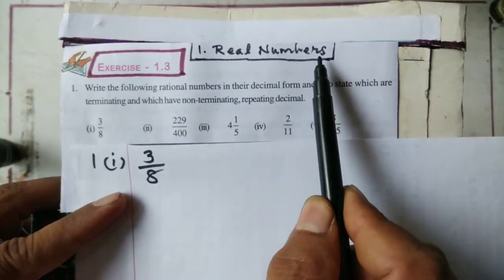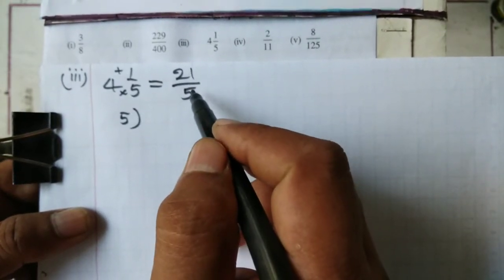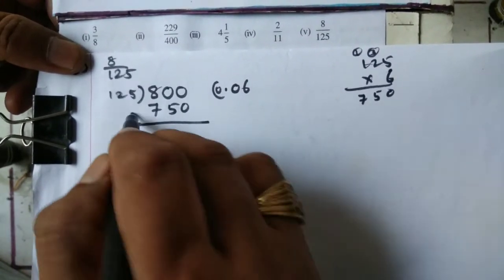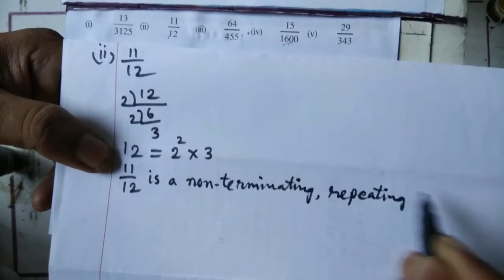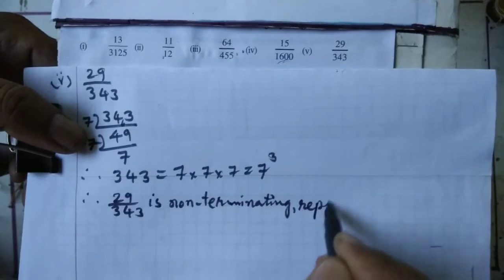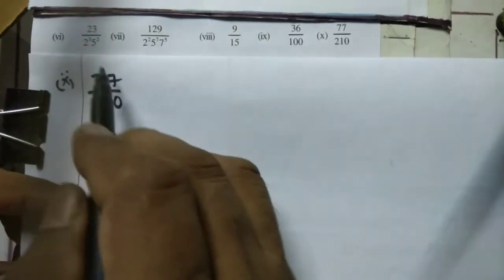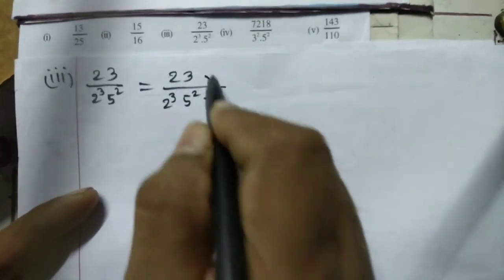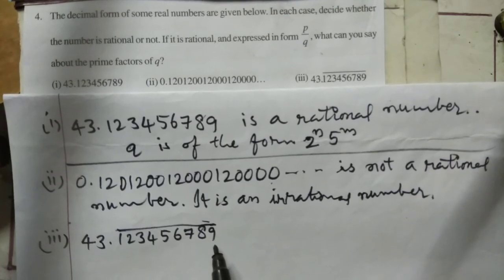Real numbers | exercise-1.3 | chapter-1 | 10th class | maths | SCERT | NCERT | NTSE |TS&AP#Ashanna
THANK YOU FOR WATCHING My Maths Videos.. You can learn Maths  easily by watching my videos.You can also improve your Speed and Accuracy in Maths.Don't forget to suggest our channel to someone who needs it.
10th Maths Real numbers#exercise-1.3 Explanatory Answers
10th Maths Real numbers#exercise-1.3#ashanna Explanatory Answers
10th Maths Real numbers#exercise-1.3#ashanna sir#Explanatory Answers
10th Maths Real numbers#exercise-1.3#ashanna R#Explanatory Answers
10th Maths Real numbers#exercise-1.3#ashanna Rathipelly#Explanatory Answers
10th Maths Real numbers#exercise-1.3#ashanna 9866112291#Explanatory Answers
10th Maths Real numbers#exercise-1.3#ashanna Rathipelly Explanatory Answers
10th Maths Real numbers#exercise-1.3#ashanna Director Sadhana Study Circle
10th Maths Real numbers#exercise-1.3 by ashanna
10th Maths Real numbers#exercise-1.3 by ashanna sir
10th Maths Real numbers#exercise-1.3 by ashanna R
10th Maths Real numbers#exercise-1.3 by ashanna Rathipelly
10th Maths Real numbers#exercise-1.3 by ashanna 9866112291
10th Maths Real numbers#exercise-1.3 by ashanna Rathipelly 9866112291
10th Maths Real numbers#exercise-1.3 by ashanna Director Sadhana Study Circle
10th Maths Real numbers#exercise-1.3
10th Maths Real numbers#exercise-1.3#ashanna
10th Maths Real numbers#exercise-1.3#ashanna sir
10th Maths Real numbers#exercise-1.3#ashanna R
10th Maths Real numbers#exercise-1.3#ashanna Rathipelly
10th Maths Real numbers#exercise-1.3#ashanna 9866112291
10th Maths Real numbers#exercise-1.3#ashanna Rathipelly 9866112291
10th Maths Real numbers#exercise-1.3#ashanna Director Sadhana Study Circle
10th Maths Real numbers#exercise-1.3 Explanatory Answers
10th Maths Real numbers#exercise-1.3#ashanna Explanatory Answers
10th Maths Real numbers#exercise-1.3#ashanna sir#Explanatory Answers
10th Maths Real numbers#exercise-1.3ashanna R#Explanatory Answers
10th Maths Real numbers#exercise-1.3#ashanna Rathipelly#Explanatory Answers
10th Maths Real numbers#exercise-1.3#ashanna 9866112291#Explanatory Answers
10th Maths Real numbers#exercise-1.3#ashanna Rathipelly Explanatory Answers
10th Mathematics Real numbers#exercise-1.3
10th Mathematics Real numbers#exercise-1.3#ashanna
10th Mathematics Real numbers#exercise-1.3#ashanna sir
10th Mathematics Real numbers#exercise-1.3#ashanna R
10th Mathematics Real numbers#exercise-1.3#ashanna Rathipelly
10th Mathematics Real numbers#exercise-1.3#ashanna 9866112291
10th Mathematics Real numbers#exercise-1.3#ashanna Rathipelly 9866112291
10th Mathematics Real numbers#exercise-1.3#ashanna Director Sadhana Study Circle